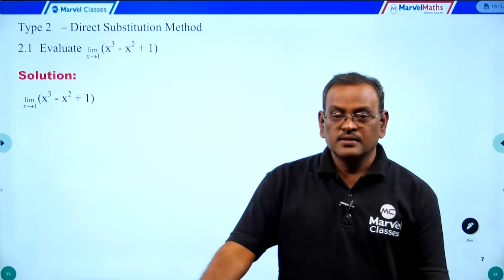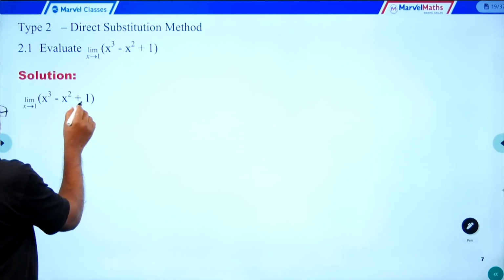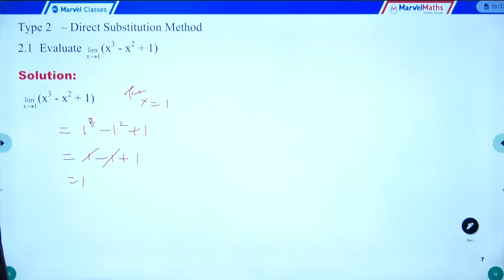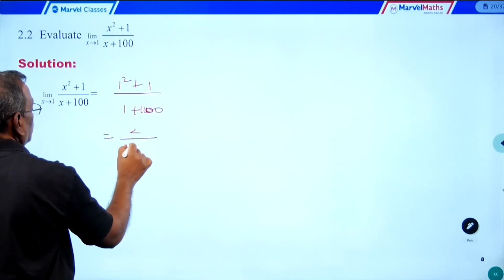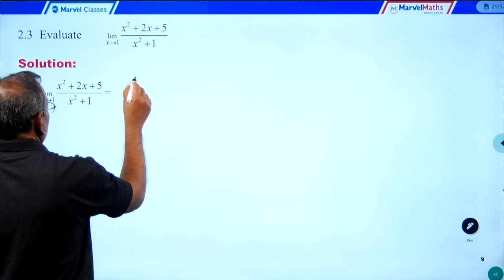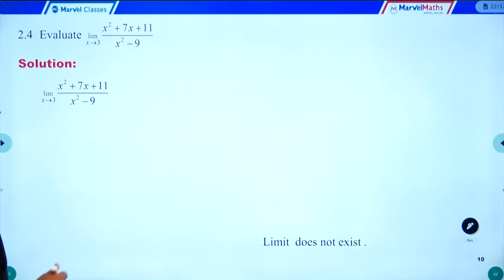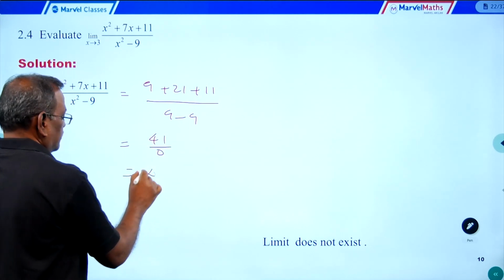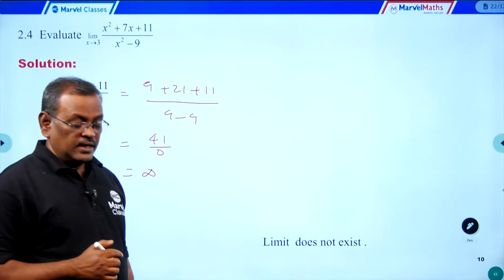Mastering Limits Type 2: Problem | CBSE Class 11 Maths | Chapter 13 - Limits and Derivatives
Unlock the intricacies of Limits Type 2 in CBSE Class 11 Maths with Prof. Akilan Sir's expert guidance. Dive into Problem of Chapter 13 - Limits and Derivatives and strengthen your understanding of fundamental concepts. Secure your admission now for comprehensive CBSE 10-12 Maths coaching at Marvel Maths by Akilan Institute.